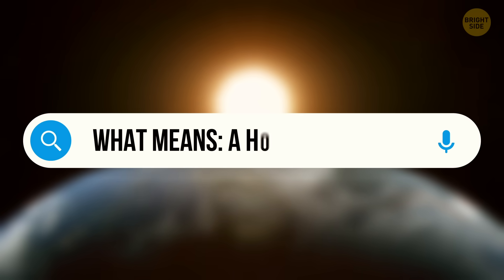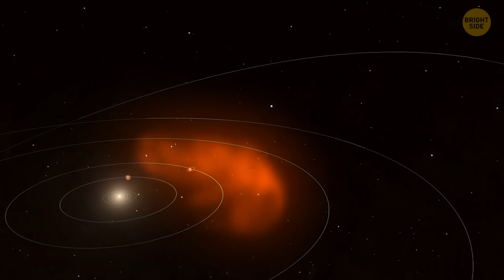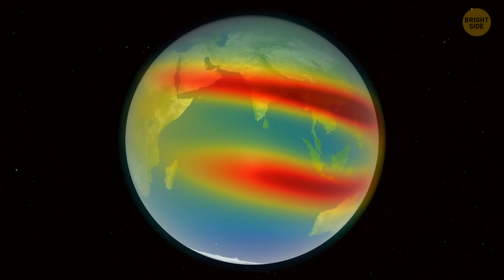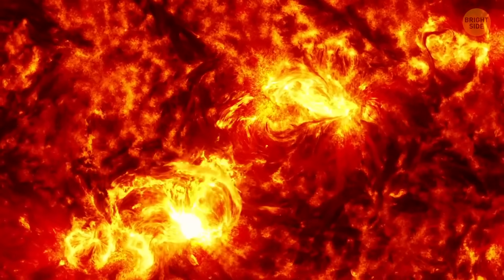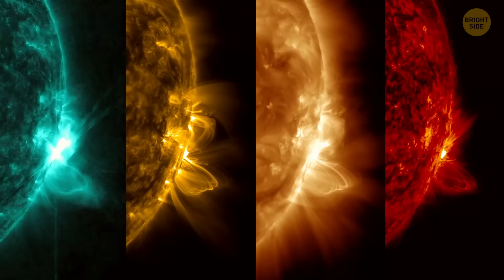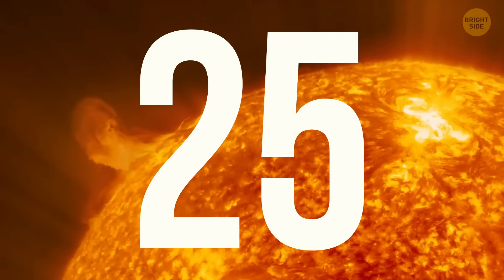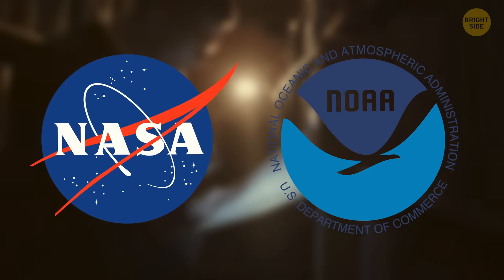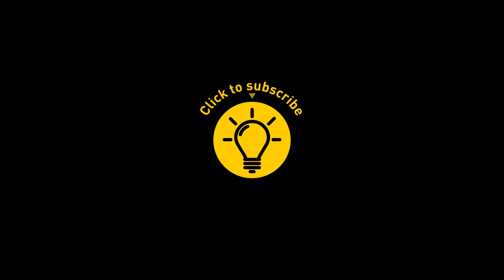NASA Detects Giant Hole in the Sun - Here's Why We Should Worry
Check out this video where NASA reveals a giant hole in the Sun and explains why it could impact Earth! Discover how solar storms, geomagnetic effects, and space weather could affect our planet, from power grids to satellite communications. Don’t miss this chance to understand what scientists are warning us about and what it means for our everyday lives. Learn the science behind solar activity in a way that’s easy to grasp and fascinating to watch. Watch now to see why this giant solar hole has everyone talking. Stay informed, amazed, and prepared for the Sun’s next move!